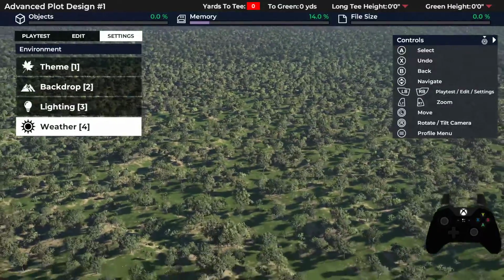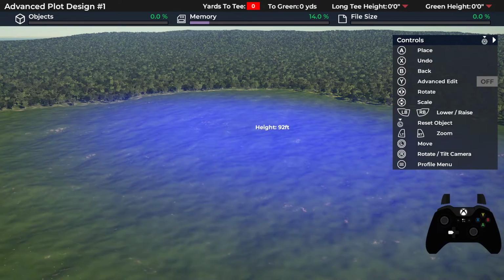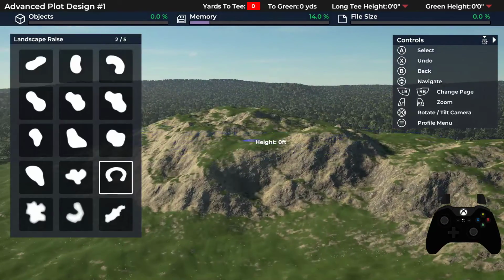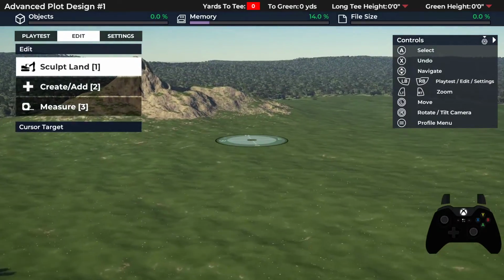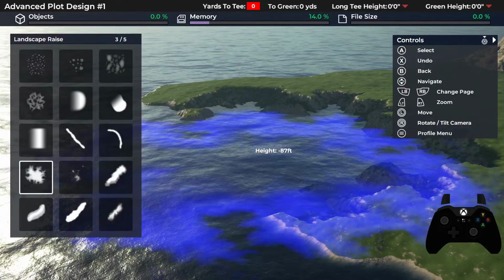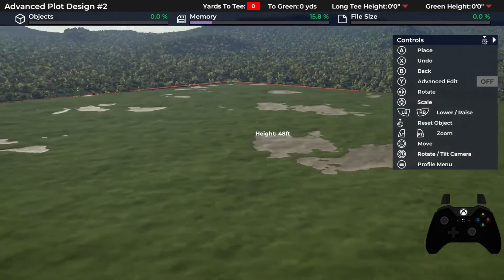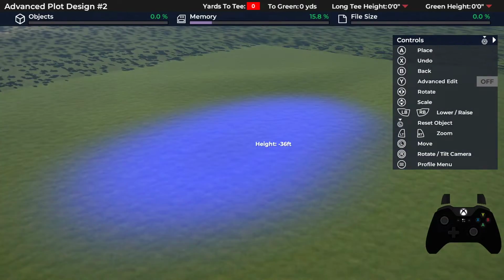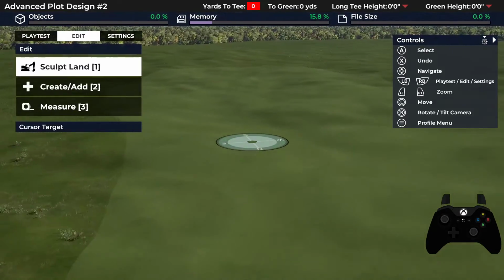Course Design 201 (PGA Tour 2K21) Episode 1 - Advanced Plot Design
Welcome to Course Design 201! A series for more intermediate advanced techniques in the course designer in PGA Tour 2K21!

0:00 Introduction
1:43 Adding Elevation
5:15 Building Mountains
10:16 Ocean Plots and Cliffs
13:51 Removing Auto-flattening and "Randomizing" a Plot

Check out my Course Design 101 Tutorials before checking out Course Design 201!